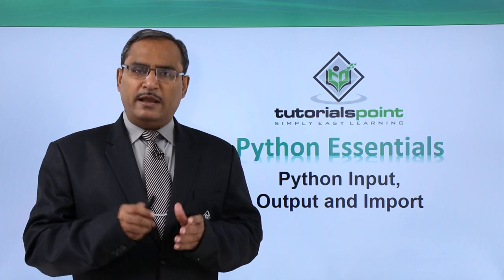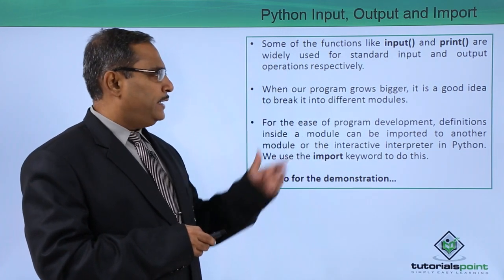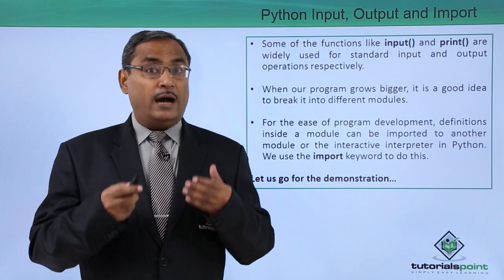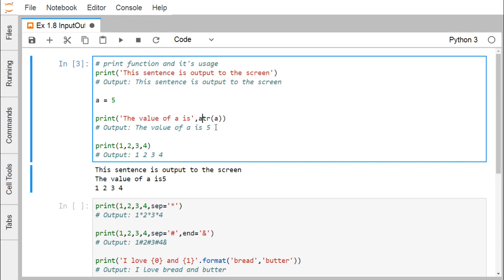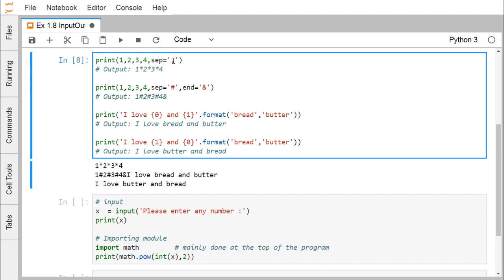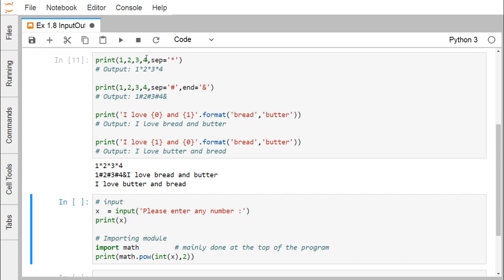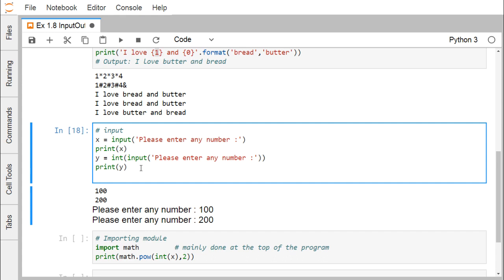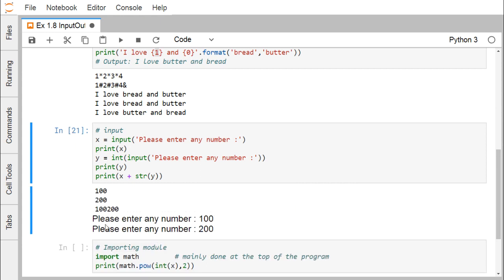Python - Input/Output and Import